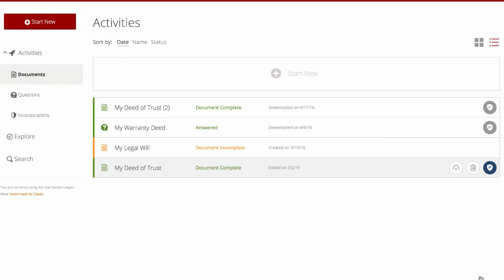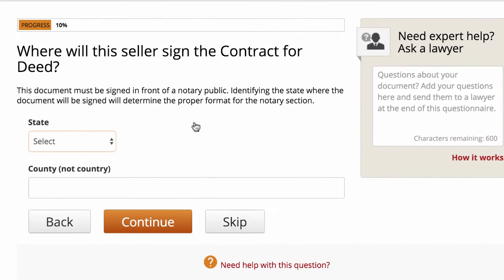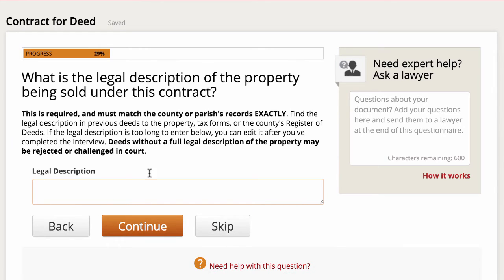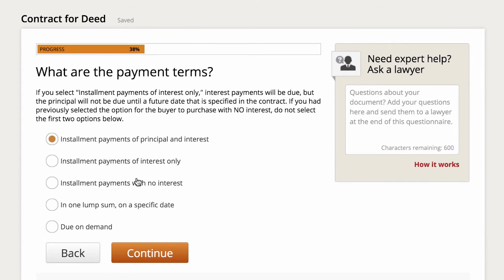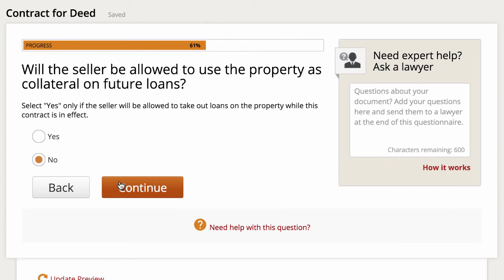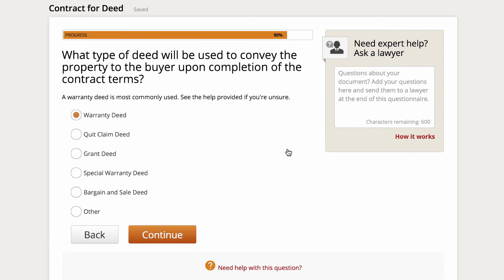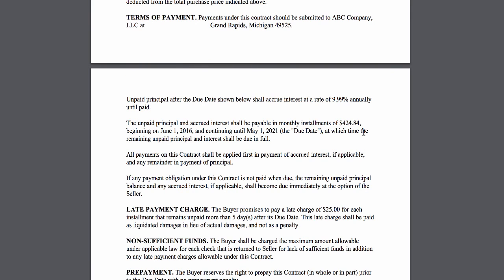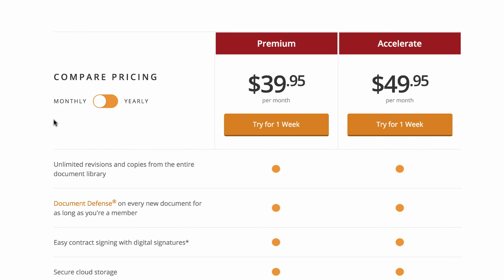How Does A Land Contract Work? (Contract for Deed Tutorial with Rocket Lawyer)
0:00 - Land Contract/Contract for Deed: What are they, and how do they work?
1:11 - RocketLawyer – What can they do for you?
1:36 - Consult with an attorney and check your state-specific requirements
2:18 - The process of setting up your Land Contract/Contract for Deed with RocketLawyer
16:37 - What if you want to change or edit your generated Land Contract/Contract for Deed?
17:00 - When recorded, return to?
17:33 - Plans & Pricing - RocketLawyer

There are several different financing "instruments” that can be used to close a seller-financed transaction. A Land Contract (sometimes known as a “contract for deed,” "articles of agreement for deed," "land installment contract," "bond for title," or “installment sale agreement”) is what I use in most of the states where I work.

A land contract isn't necessarily the right document to use in every state (because some states have laws and statutes that make it a difficult type of document to work with in the foreclosure process). Still, in many areas, it's a perfect fit for a seller-financed real estate transaction. In the states where it is used, there are variations on the specifics of what this document says, but they all accomplish the same general purpose.

With a Land Contract, the seller holds the legal title to the property for the entire term of the loan (i.e. - the deed won’t transfer to the new buyer until after the loan is paid in full), while allowing the buyer to take possession and use the property immediately after signing the land contract.

A land contract is typically more favorable for the seller because of the way title is held during the term of the loan. Still, fundamentally speaking, it’s not a huge variation from what usually happens in a typical lending/borrowing relationship.

If you’re financing your first deal, I recommend you take a few minutes to read this document carefully. Every state has differences in how this form is written, so you must understand exactly what you and your buyer are agreeing to.

As you read through this document, you’ll see that most of the information isn't surprising – but it will help you understand the responsibilities of both parties for the life of the loan.

Note: I have had a great experience with Rocket Lawyer, but your experience may vary. Please do not spend your money on this unless you feel it will help you achieve your goals.

Follow Along!